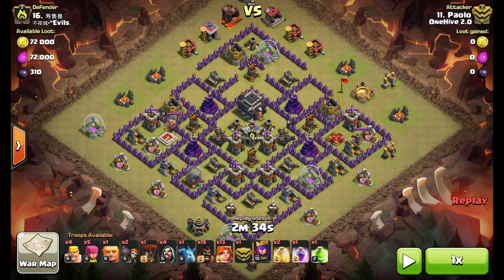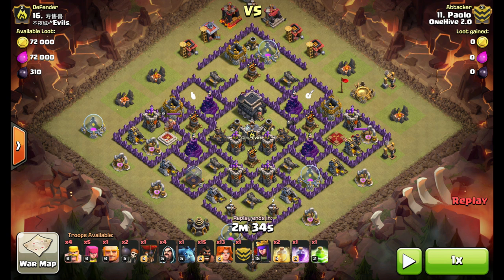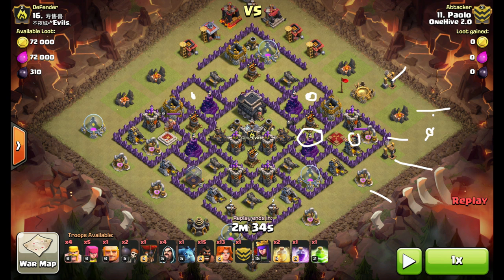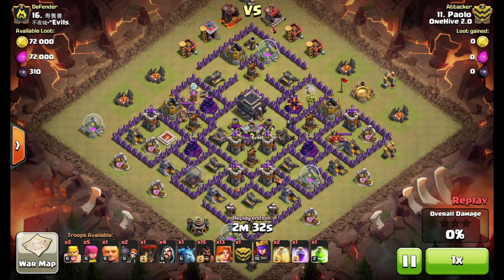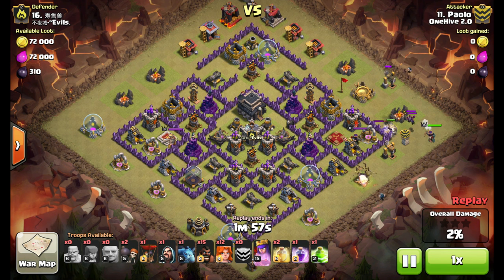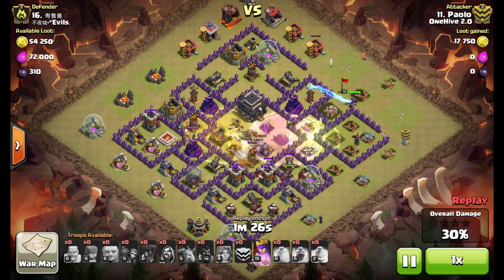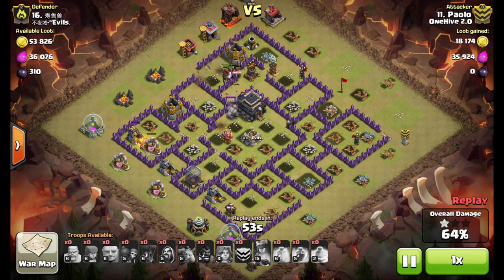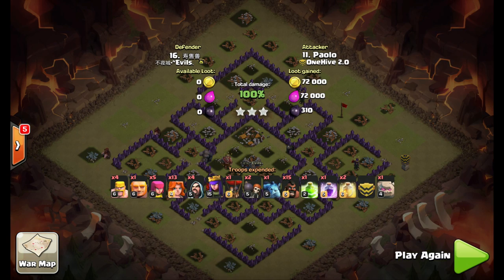Breaking The Habit Episode 4 | Clash of Clans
Clash of Clans | OneHive 2.0 | Breaking The Habit Episode  featuring more valks and hogs.